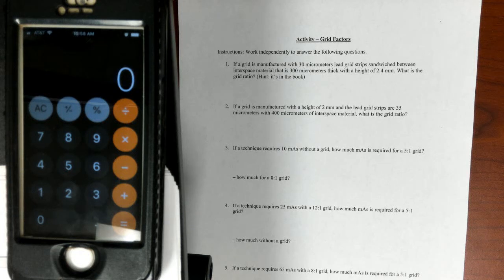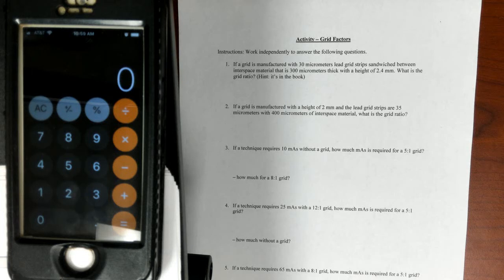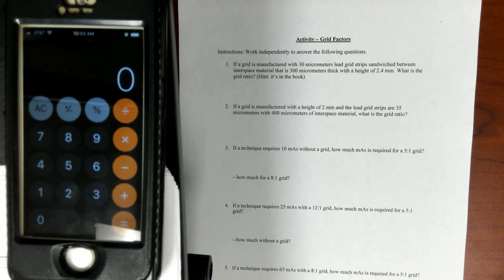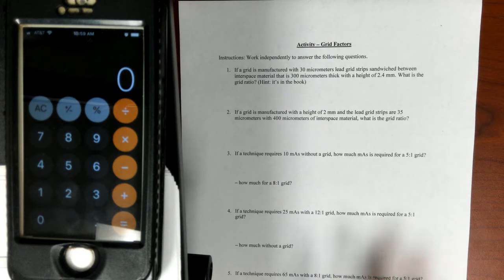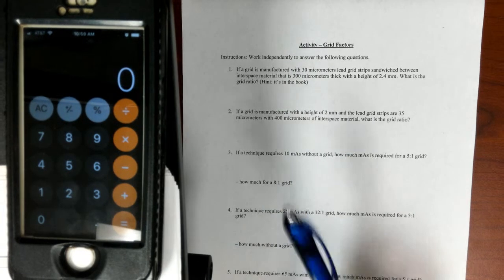Radiographic Grids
Scatter radiation hates you and wants to destroy your career as a rad tech. You must exterminate scatter x-rays with extreme prejudice. Or we'll microwave your dosimeter ;)

FREE STUFF!

COOL BOOKS!
Time, Distance, and Shielding - a Radiographic Thriller

MORE MOVIES!